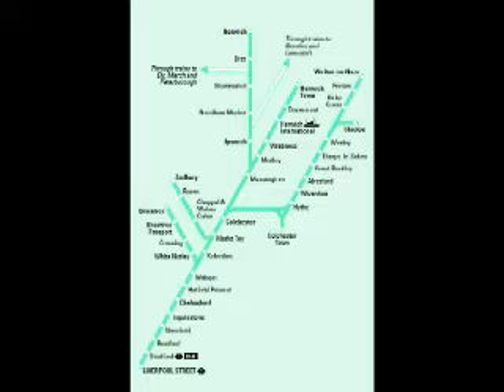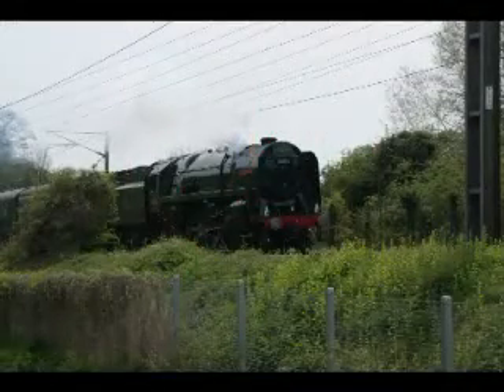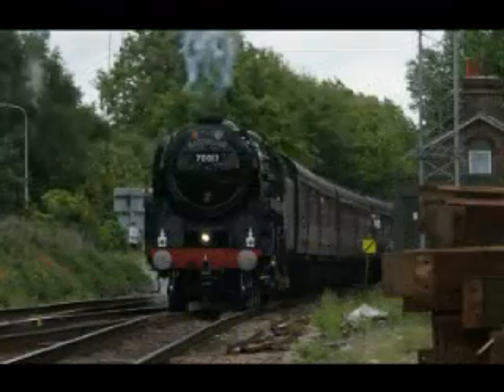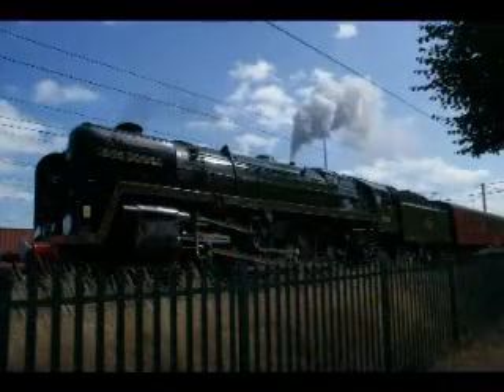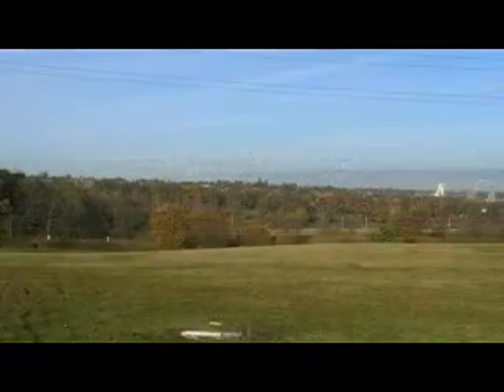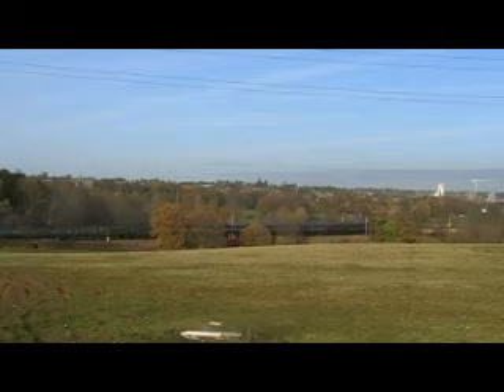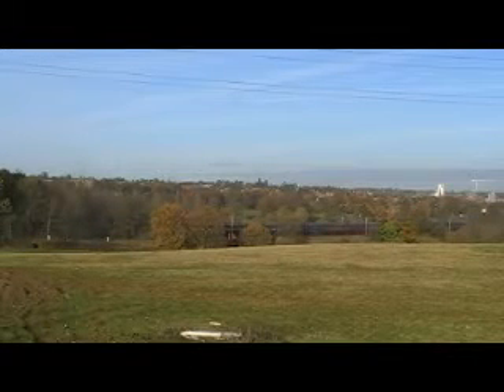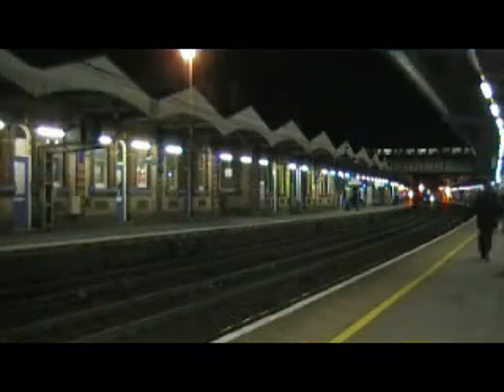East Anglian Steam, Ipswich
A short Video showing mainline steam workings in the ipswich area over the last couple of  years.
Many thanks to all those who organise these events to keep steam alive.